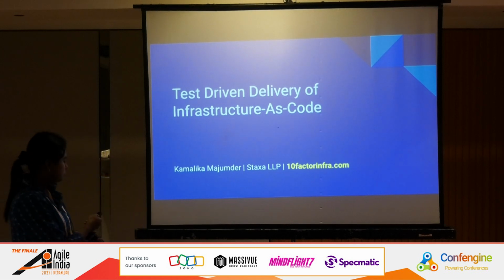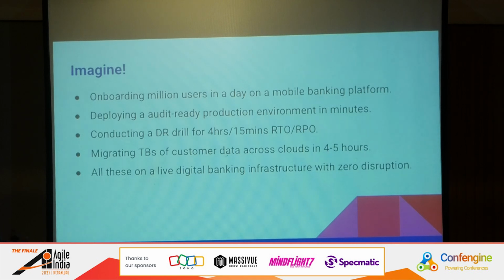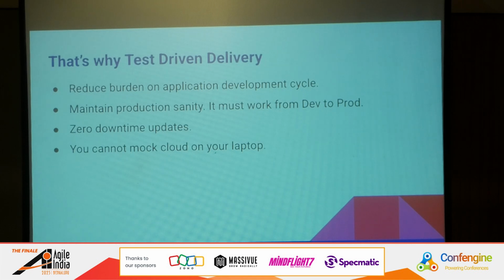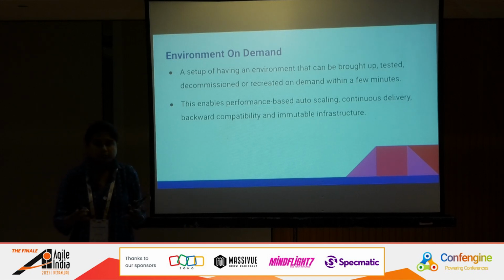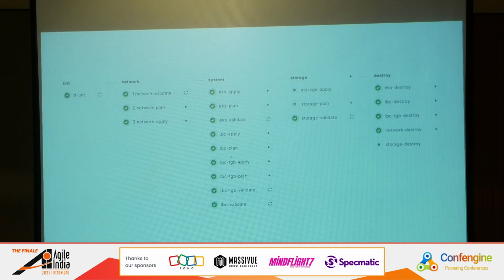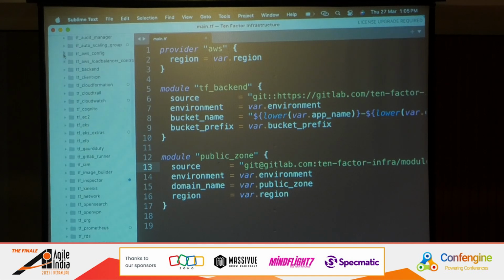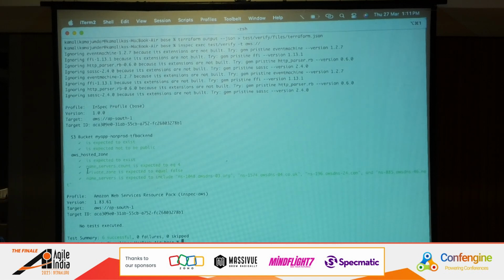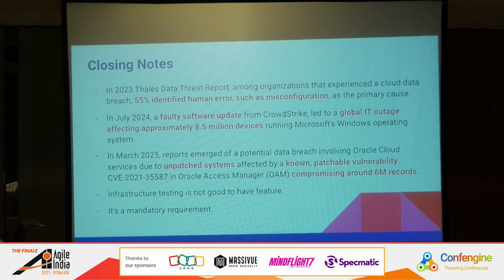Test Driven Delivery of Infrastructure-As-Code by Kamalika Majumder AgileIndia 2025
A decade plus in DevOps and we still find cases of "It works in my machine , not production". In this session I will explain why and how to go beyond automation and adopt infrastructure as code in its true sense. There will be some real life success stories on how test driven infrastructure-as-code helped organisations to minimise their release timeline by reducing prod issues and delivering quality tested infrastructure. I will also showcase examples on testing modular infrastructure as code with terraform.